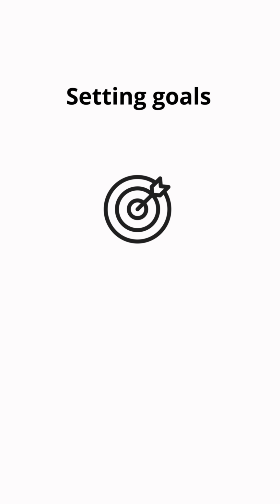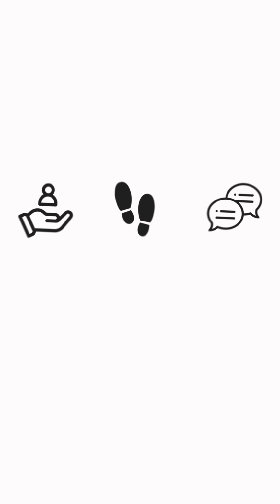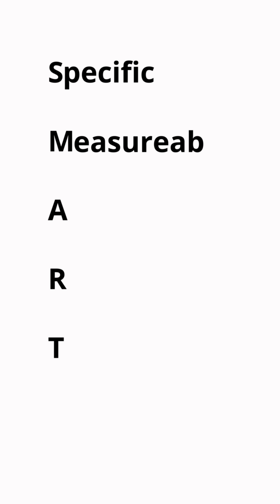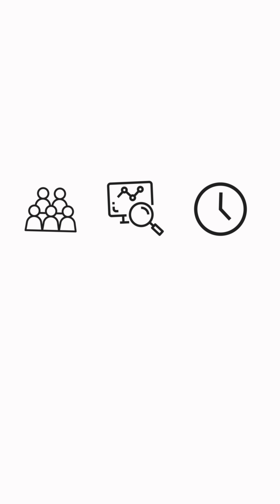7. Creating a social media strategy for your account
Social media top tips to help independent retailers grow their business.